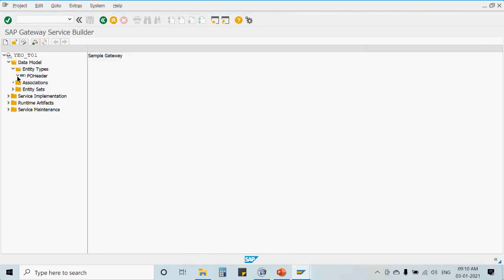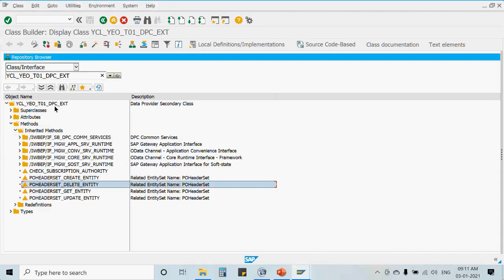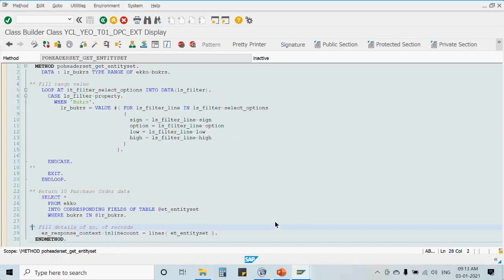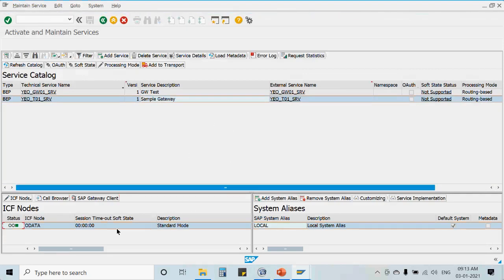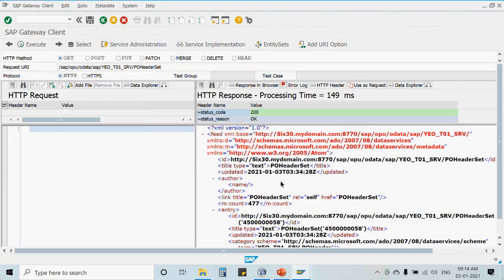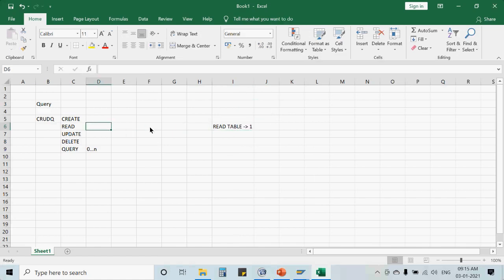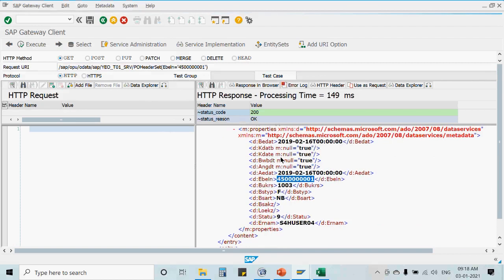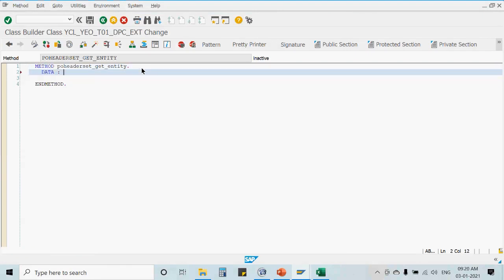Get Entity in SAP oData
Learn in Detail About Get Entity Method in SAP oData